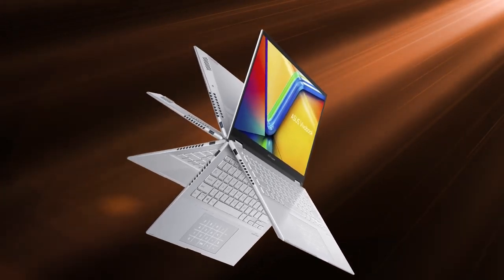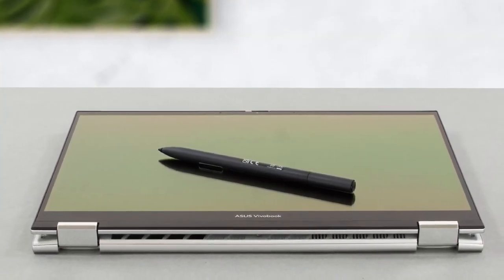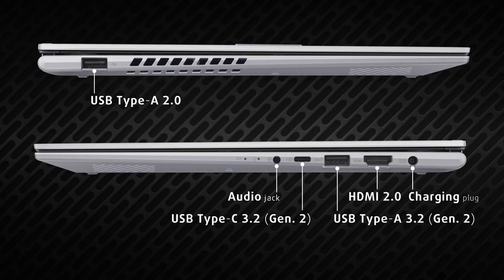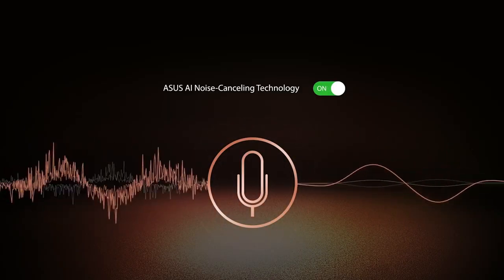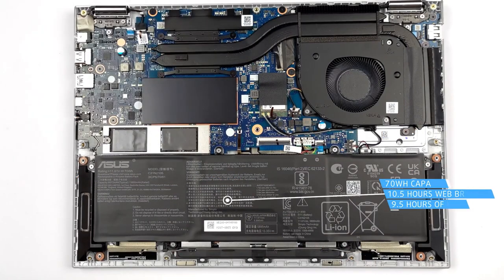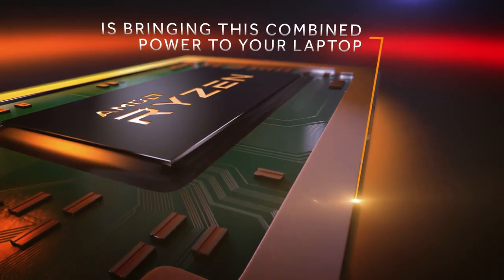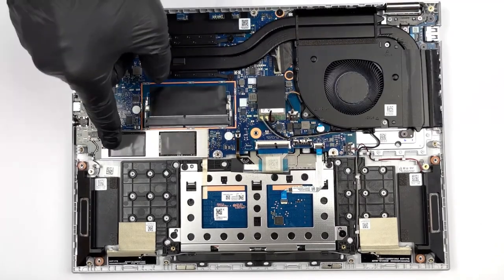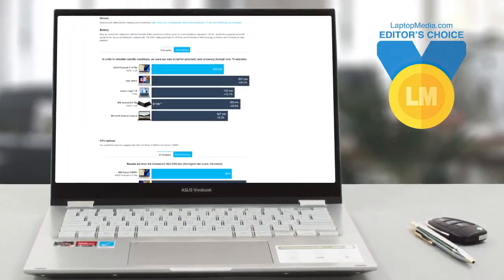ASUS Vivobook S 14 Flip 14” WUXGA 16:10 touch, AMD Ryzen 5 5600H CPU, 8GB RAM, 512GB SSD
All-round performance: this touchscreen laptop features high-performance components, including AMD Ryzen 5 processor and ultrafast & silent 512GB SSD for wait-free app load and booting
    Amazing visuals: ASUS Vivobook S 14 Flip features a 14” NanoEdge touchscreen with 85% screen-to-body ratio and Corning Gorilla Glass NBT for enhanced scratch resistance in everyday use.
    Comfortable & user friendly design: the ASUS NumberPad 2.0 touchpad makes for easier number entry and the ASUS ErgoSense keyboard is engineered to enable an unrivaled input experience.
    Noise-Canceling Technology: this laptop features ASUS AI Noise-Canceling technology which isolates unwanted noise from human speech, providing exceptional remote-working and video-conferencing experiences
    Safe and secure: With its integrated webcam shield and built-in fingerprint sensor, ASUS Vivobook S 14 Flip protects your privacy and security.
    99% bacterial inhibition: ASUS Antibacterial Guard inhibits the growth of bacteria by more than 99% over a 24-hour period, ensuring the surfaces of
your 2in1 laptop stay clean and sanitary for longer